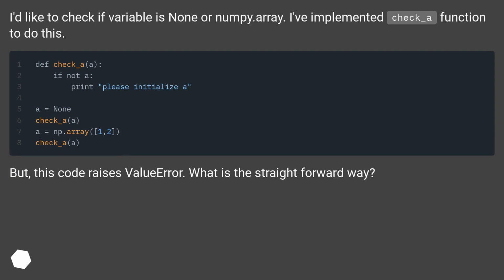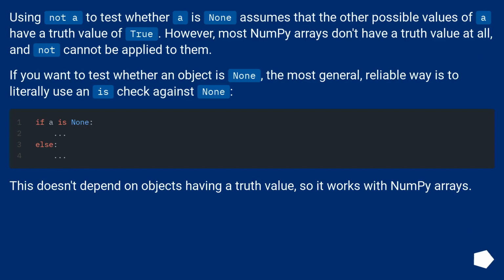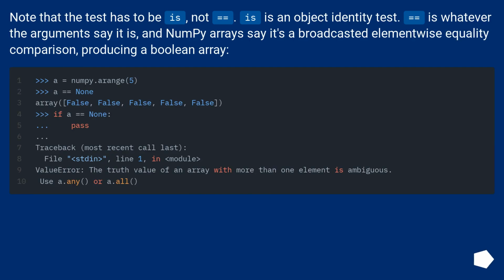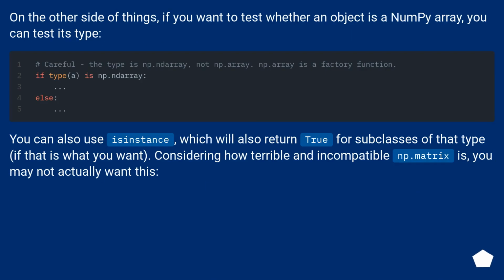ValueError when checking if variable is None or numpy.array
Chapters
00:00 Question
00:47 Accepted answer (Score 268)
02:21 Thank you